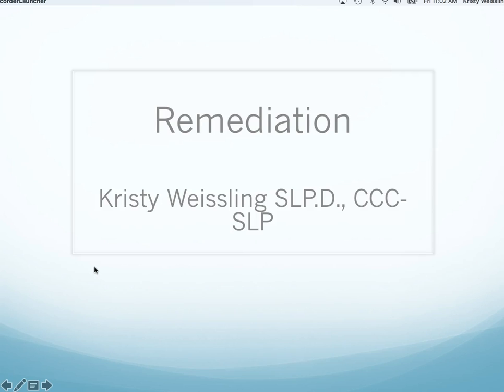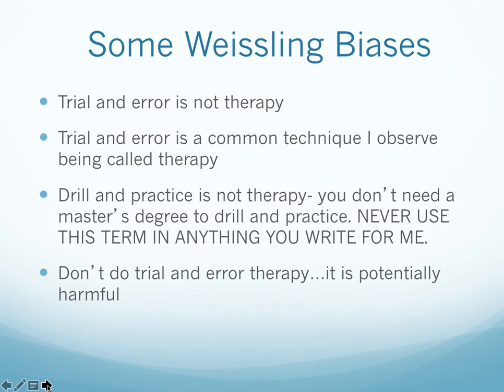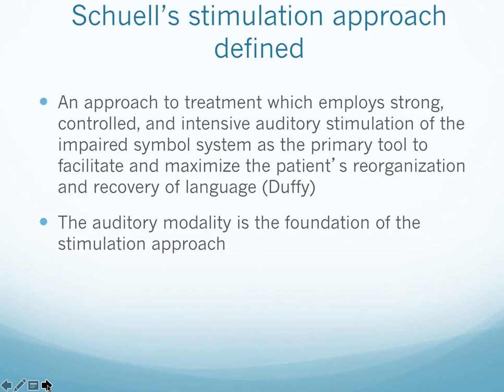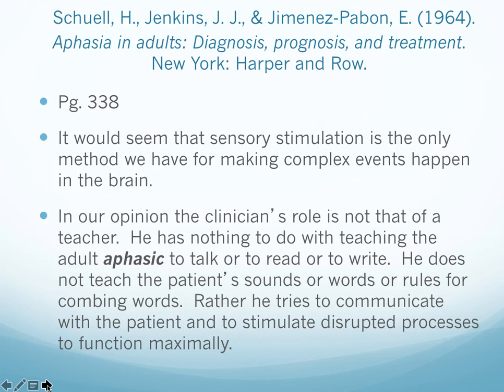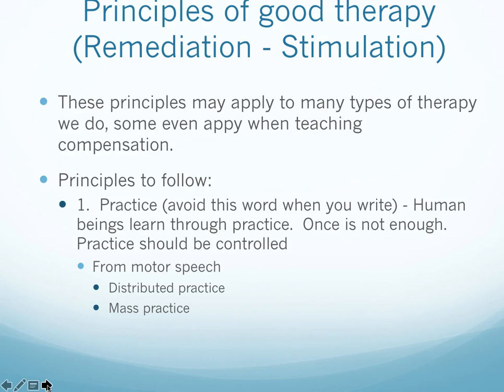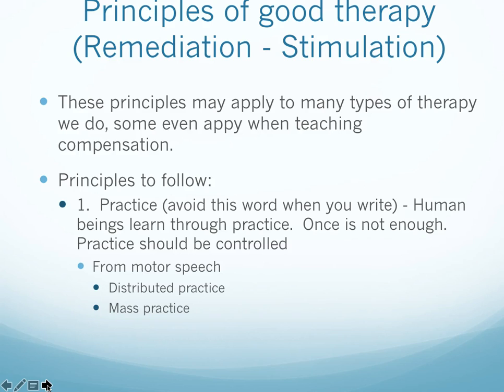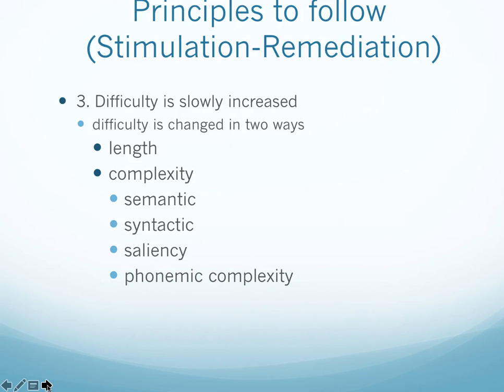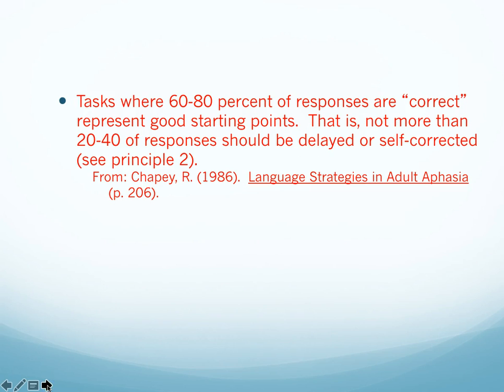Remediation in aphasia